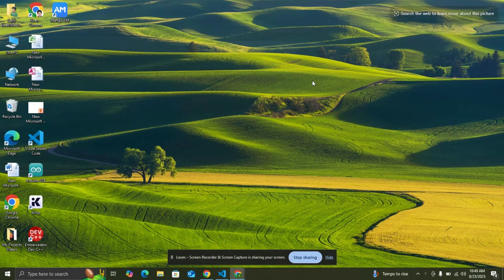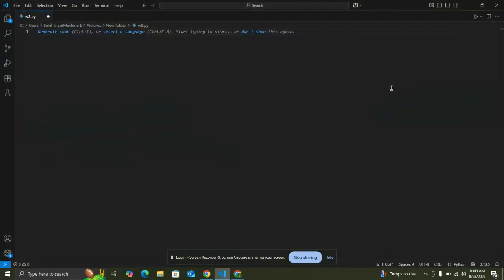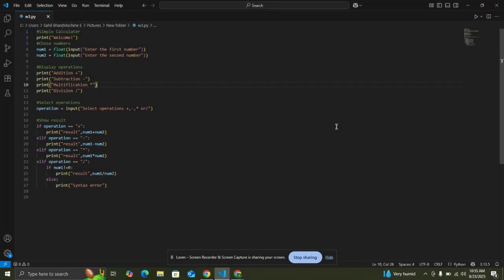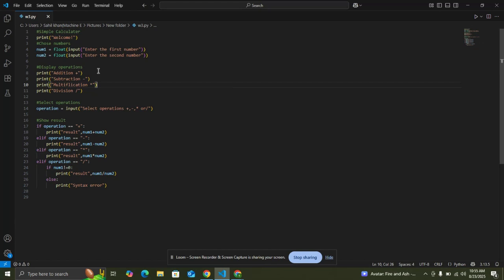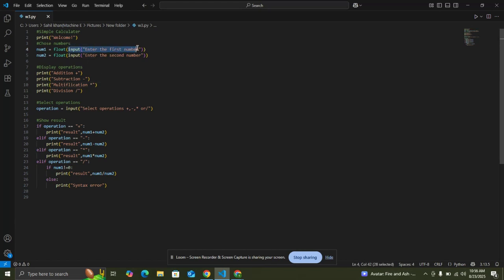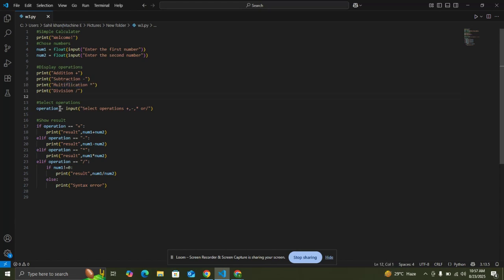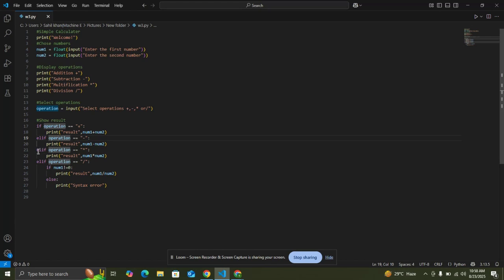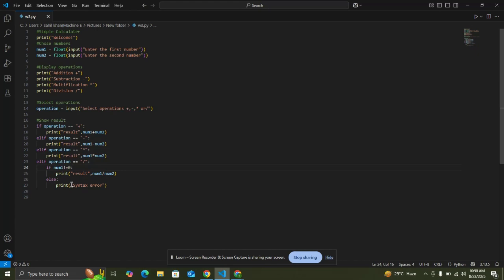Build a Simple Python Calculator in 5 Minutes! | Beginner Friendly Python Tutorial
Learn how to create a basic calculator in Python from scratch! 🐍
Perfect for beginners who want to practice coding and understand Python input, operations, and conditional logic.

Follow along and start building your own projects today!